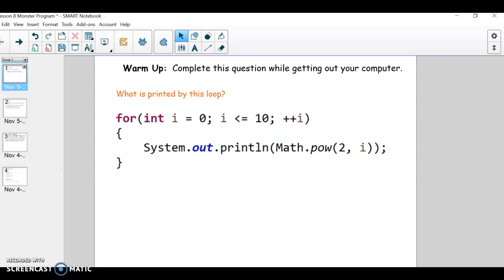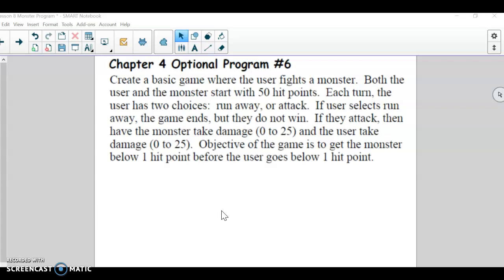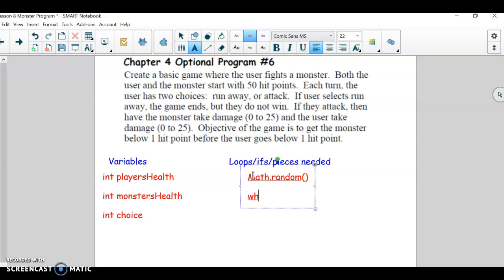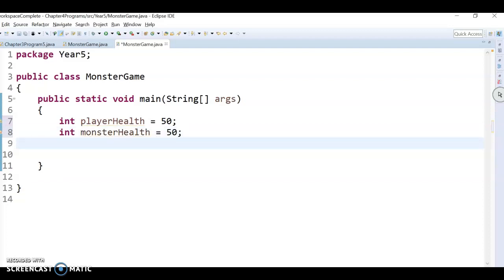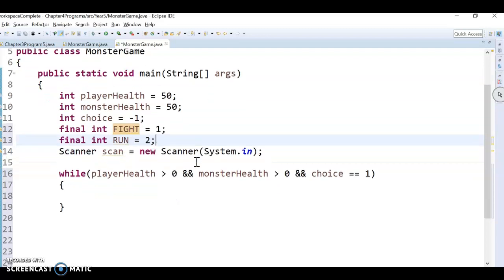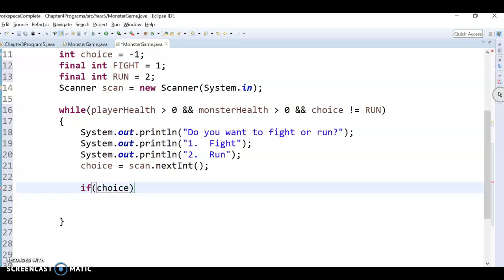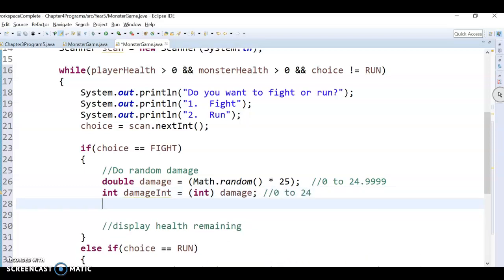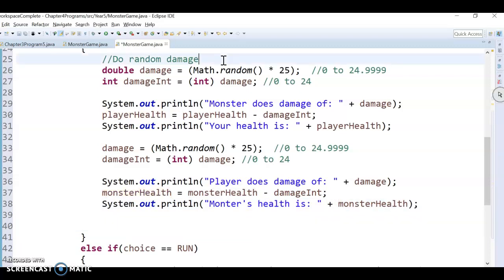Monster Game part 1